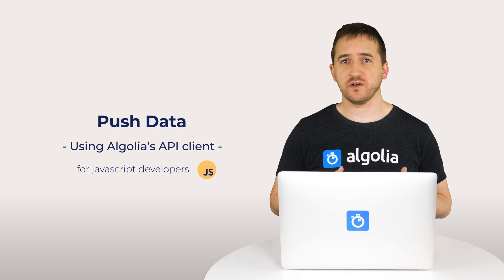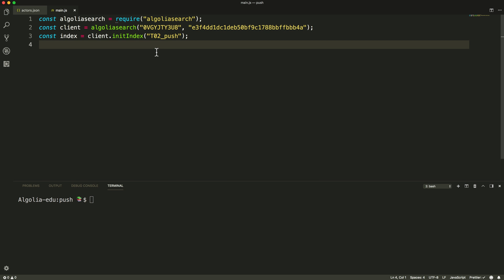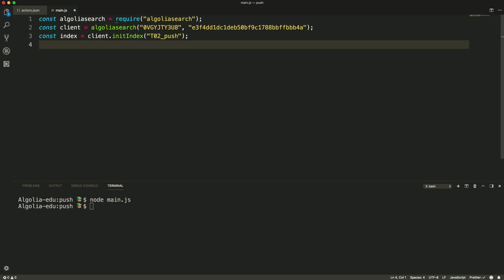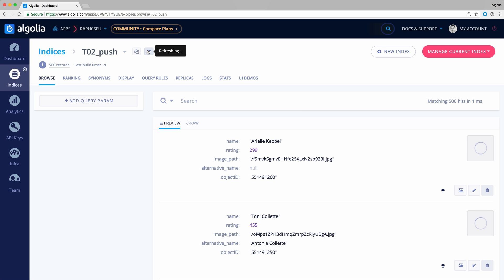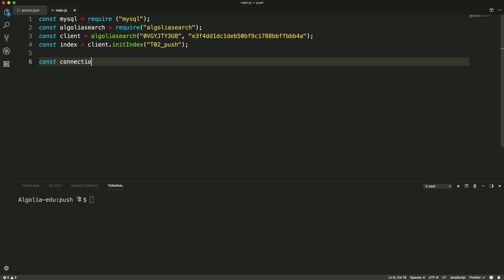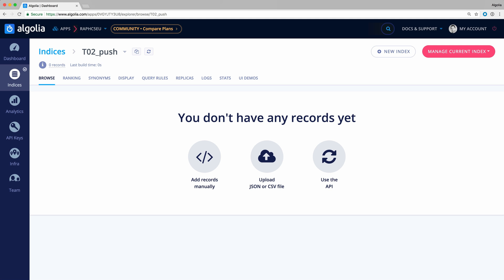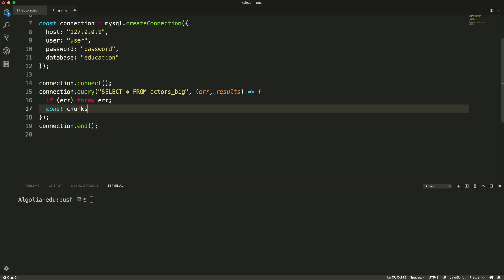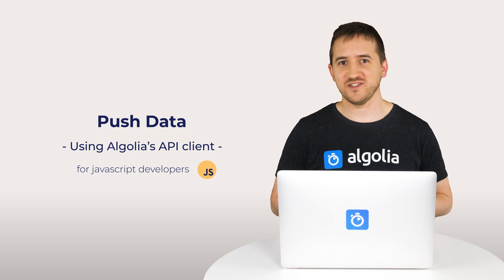Algolia Build 101 - Push Data - for Javascript developers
Once you have clean data, properly formatted in JSON, it is time to push it to Algolia’s server using one of our API clients.